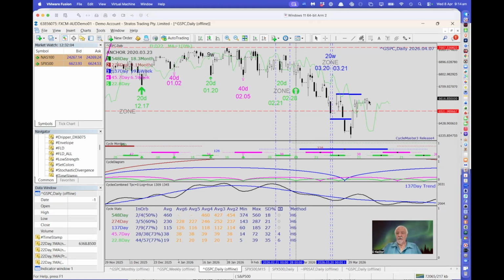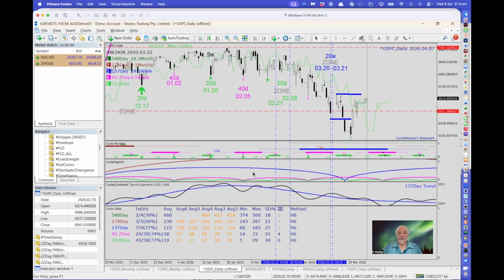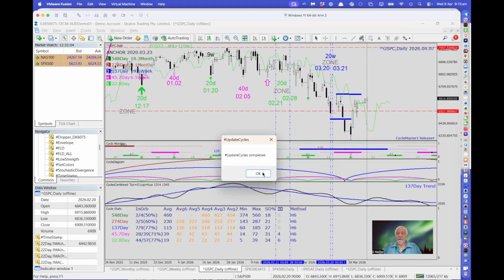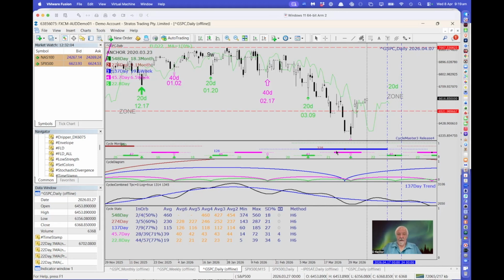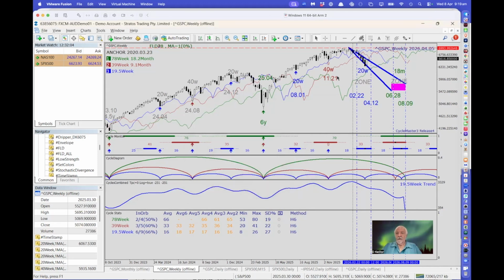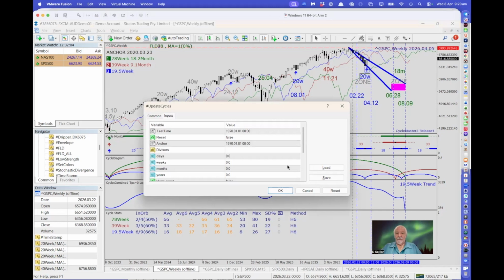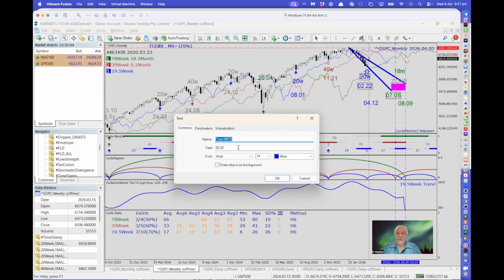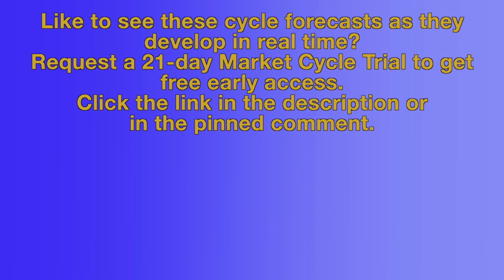S&P 20-Week Low Confirmed: 30 March Was the Low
The S&P has now confirmed the 20-week cycle low with a cross of the 20-day FLD. The earlier 20 March low looked attractive because it was close to the March equinox, but the market did not confirm that view. Price failed to cross the FLD to the upside, moved lower instead, and has now made it cyclically clear that 30 March was the better 20-week low candidate. In this update, I correct the phasing, review the 40-day low placement, and explain why the strength of the current bounce now matters. This new 20-week cycle is likely the fourth and final 20-week cycle inside the larger 18-month cycle, which means the 18-month low remains the bigger cycle story ahead.

Future Mechanix – Financial Market Education